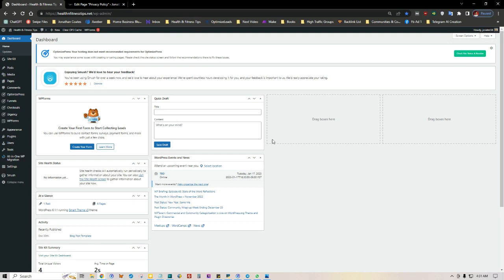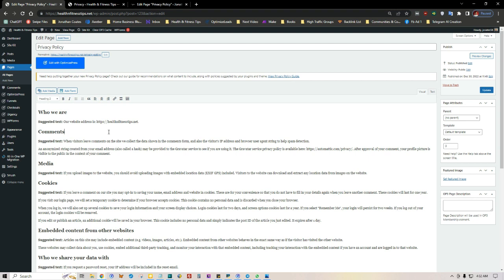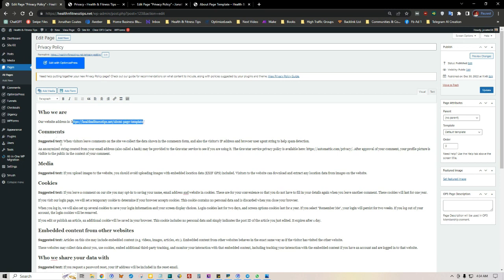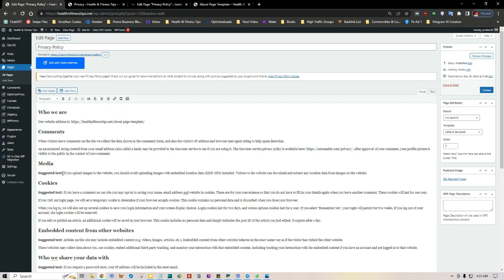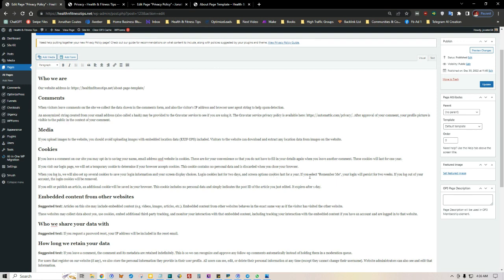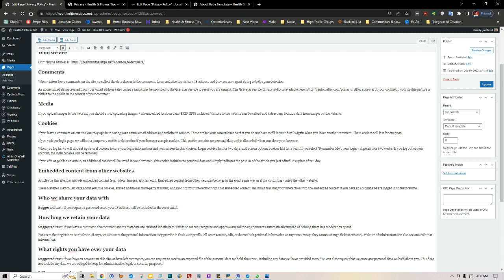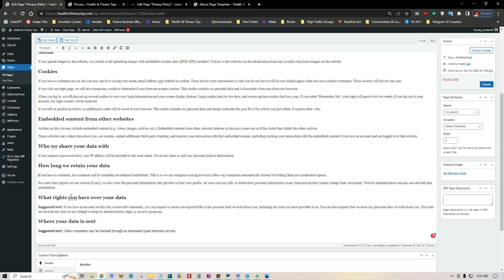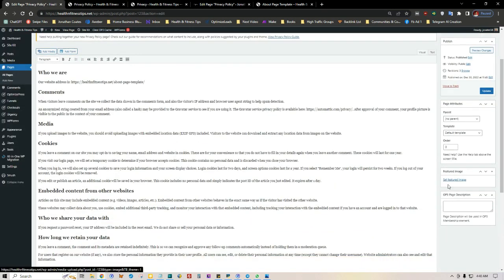How to Create a Privacy Policy Page in WordPress Step by Step: Make Your Website Legally Compliant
Not Applicable